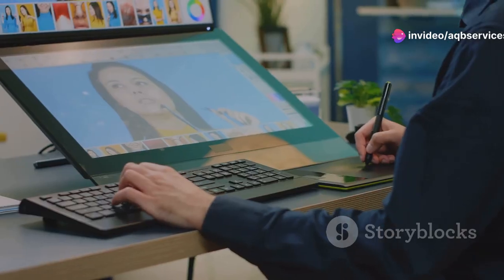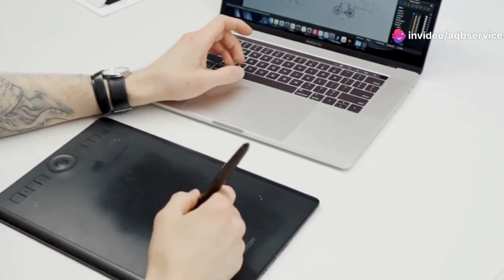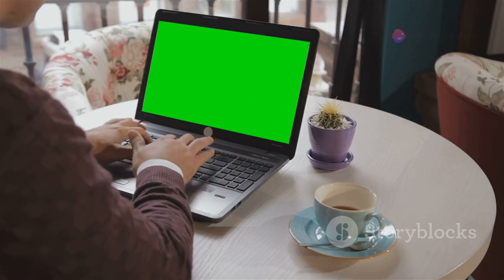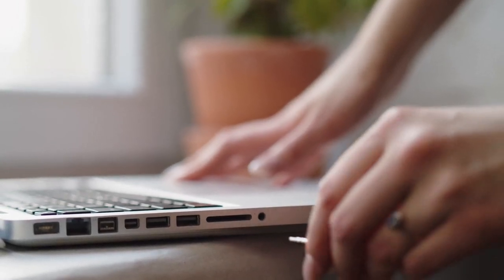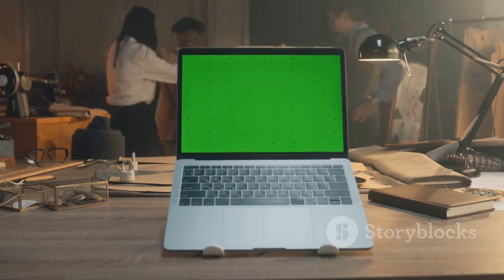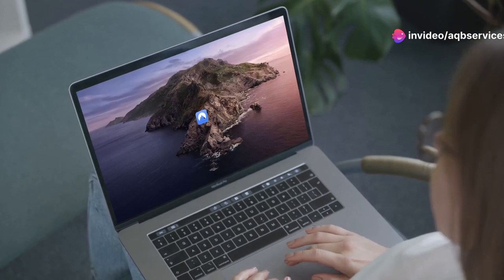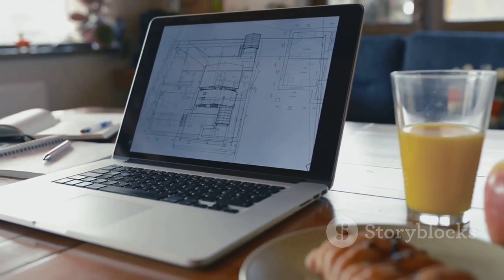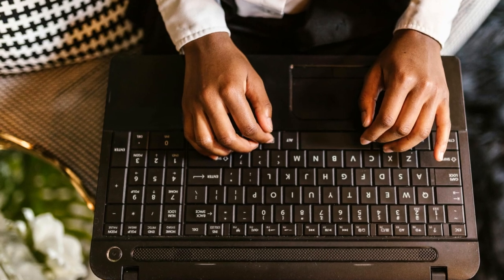Top 10 Laptops for Adobe Illustrator 2024 | Best Laptop for Graphic Designing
Feeling lost in the maze of options while searching for the perfect laptop to enhance your Adobe Illustrator creativity? Don’t worry.! You are at the right place

Top 10 Laptops for Adobe Illustrator 2024

Check Price:
1.ASUS Zenbook 15 OLED Laptop

2.LG UltraPC 16U7R Laptop

3.HP 15.6 inch Laptop

4.Newest HP Pavilion Business Laptop

5.Dell Inspiron 3000 Series 3535 Laptop

6.HP 15.6 FHD Newest Flagship Business Laptop

7.Dell Latitude 7420 FHD Laptop

8.HP Newest 17t Laptop

9.HP 14-dq0032dx 14″ HD Notebook Computer

10.Lenovo IdeaPad 3i 14 Laptop – Budget Laptop

11.ASUS Zenbook 15 OLED Laptop

12.LG UltraPC 16U7R Laptop

13.HP 15.6 inch Laptop

14.Newest HP Pavilion Business Laptop

In an era dominated by the digital realm, tools like Adobe Illustrator, Premiere Pro, and Photoshop have become keystones for those who sculpt their careers in the digital landscape. However, these applications demand more than just a comfortable machine. They want a powerhouse that can handle their complex demands – a laptop that’s not just a device, but a trusted companion on your creative journey